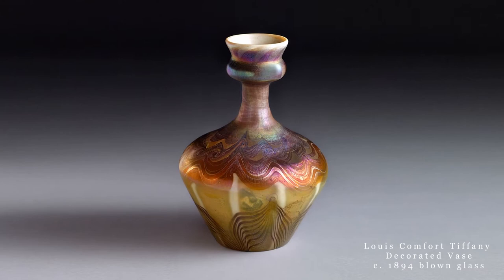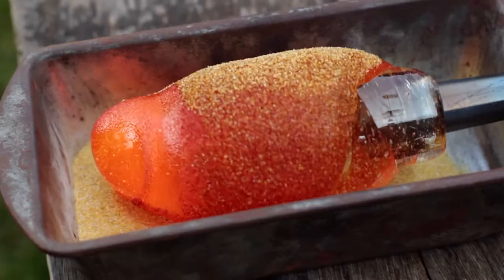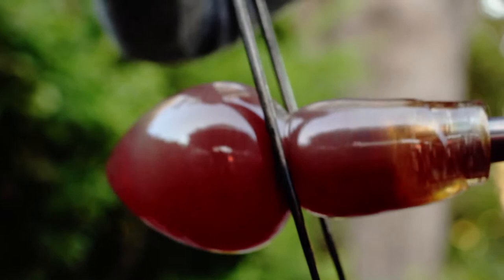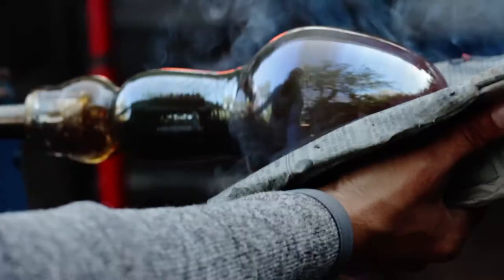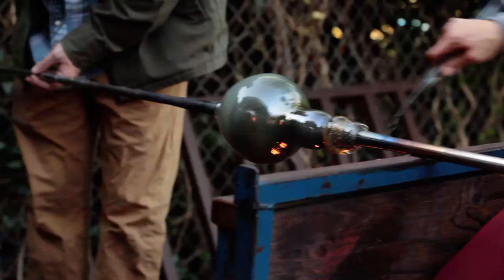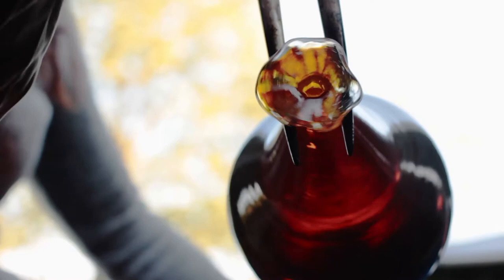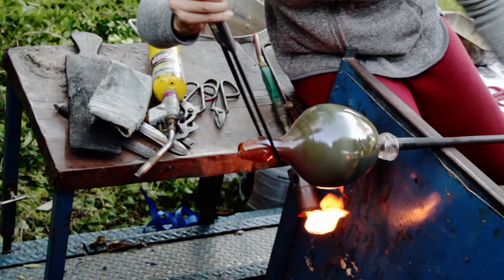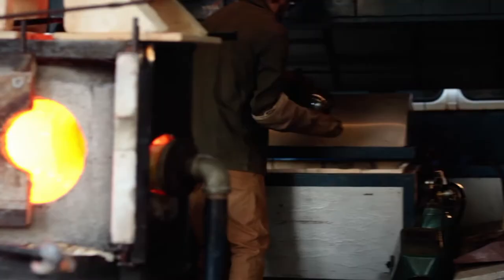Exploring Tiffany: How to Make a Decorated Blown Glass Vase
This video made by the Chrysler Museum of Art for the Georgia Museum of Art in conjunction with the exhibition “Louis Comfort Tiffany: Treasures from the Driehaus Collection” shows the techniques Tiffany Studios used to create decorated vases.